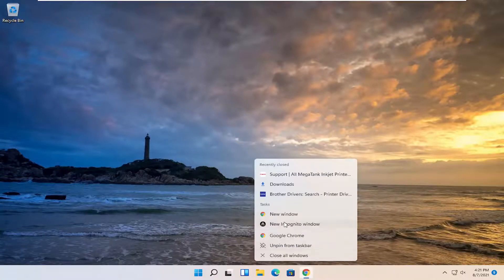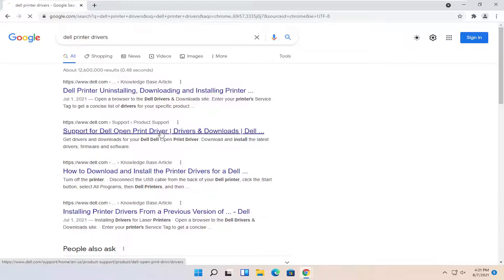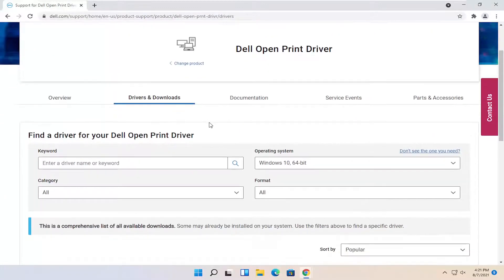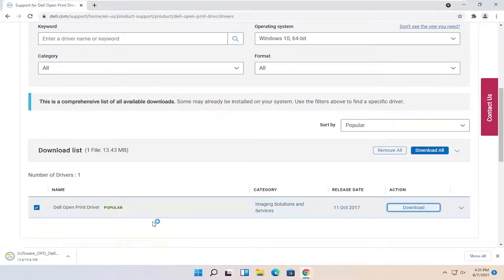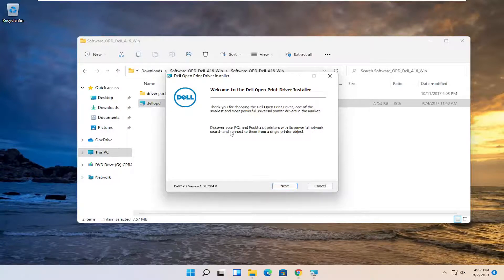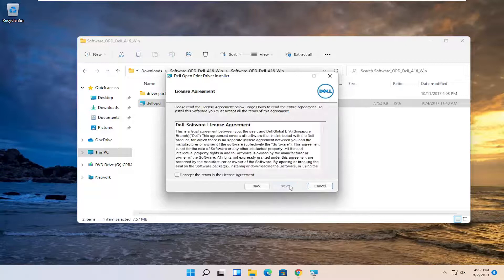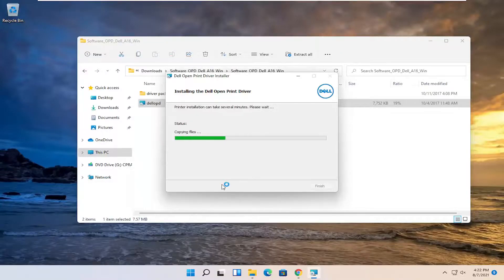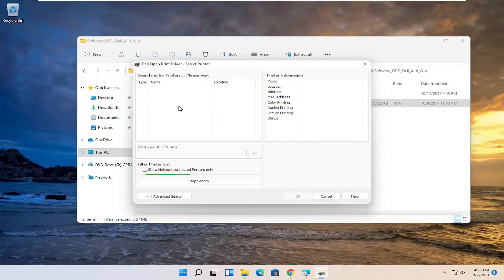Download Dell Printer Driver Software Without CD/DVD In Windows 11 [Tutorial]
You can still add and install a Dell printer even if you don't have the installation disc by downloading and installing the software from Dell's Support site. Printer installation discs often end up like the drove of installation discs that come with all a computer's hardware: they're nowhere to be found when you need them. Installing a Dell printer without the installation disc can be as brief as if you still had the disc.

Issues addressed in this tutorial:
download dell printer
how to download dell printer drivers

Summary: Driver and firmware releases are designed to update features and to correct functionality, it is recommended to update to the latest versions.